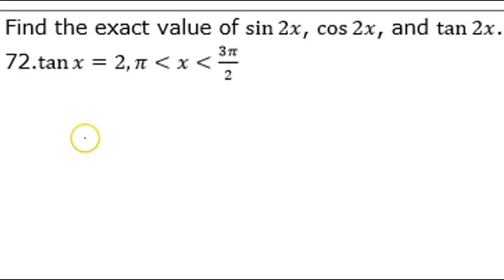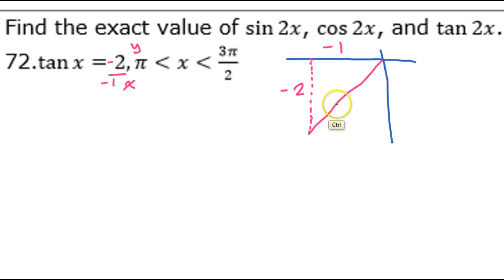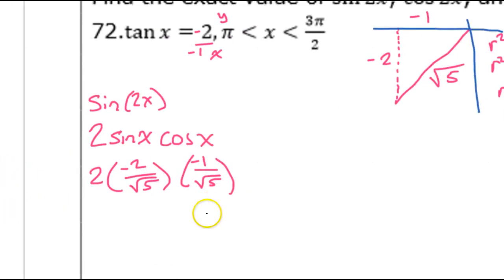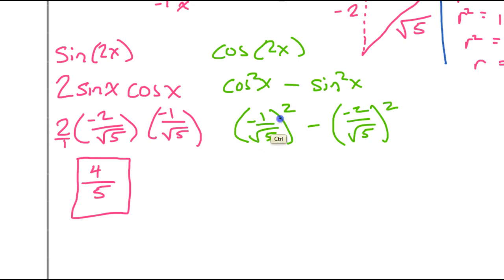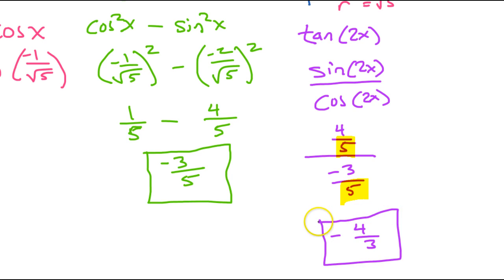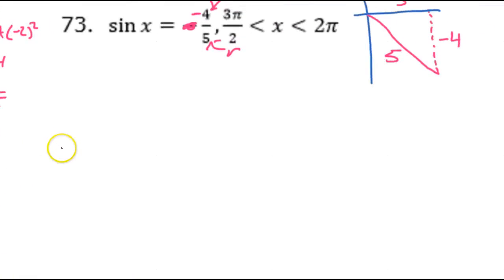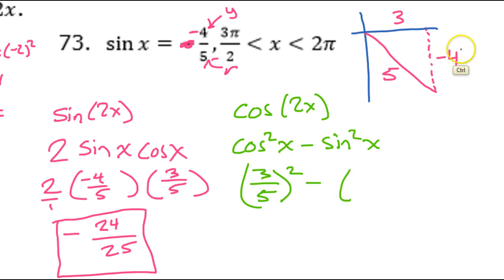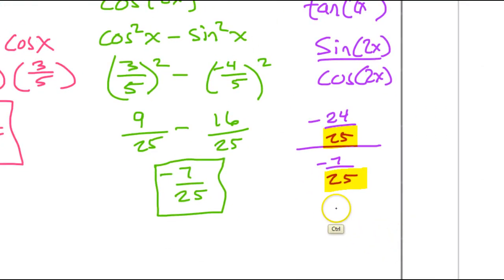Day 4 (72 to 73) Evaluate Trig Functions Using Double Angle Identities